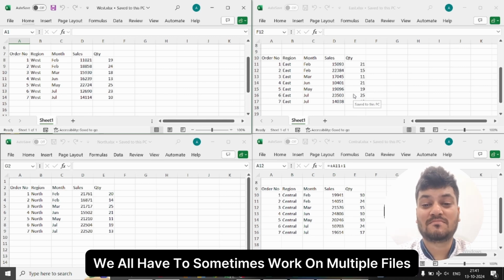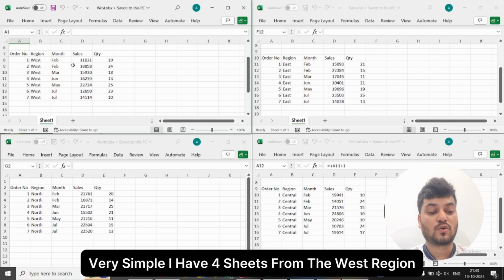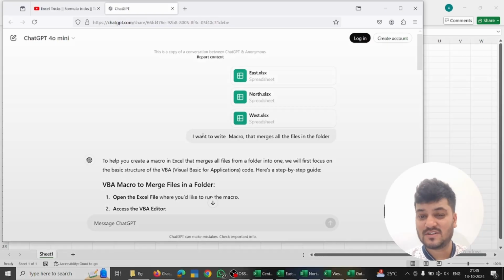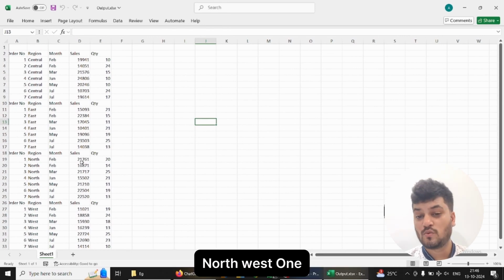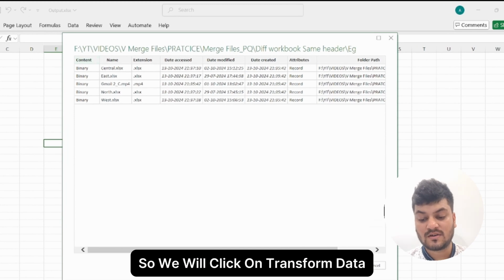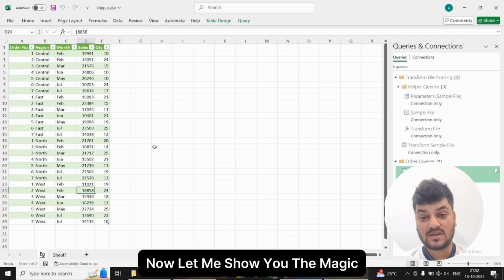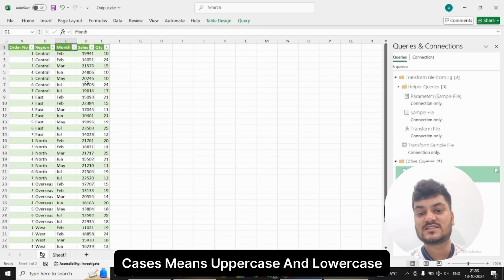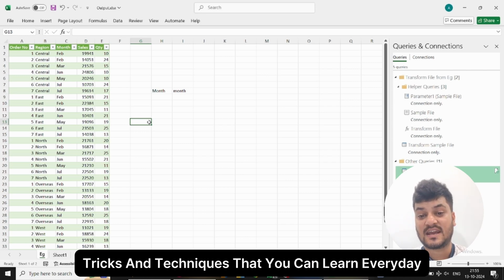AI to Merge Files || Merge Files using Automation || Excel Case Study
Learn how to merge files using the power of automation and AI for productivity. In this video, we'll explore the concept of office automation and how it can simplify repetitive tasks. With the help of AI, you can merge files quickly and efficiently, saving you time and increasing your productivity. We'll dive into the world of power query and show you how to harness its capabilities to merge files with ease. By the end of this video, you'll be able to automate the process of merging files and take your productivity to the next level.